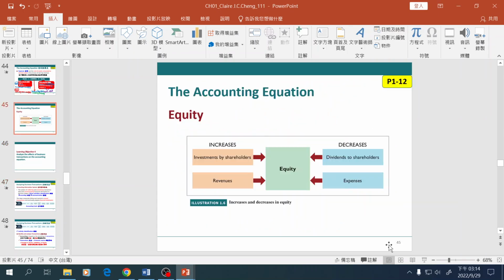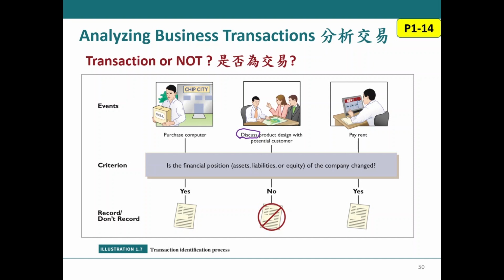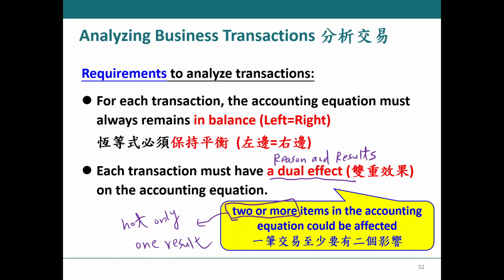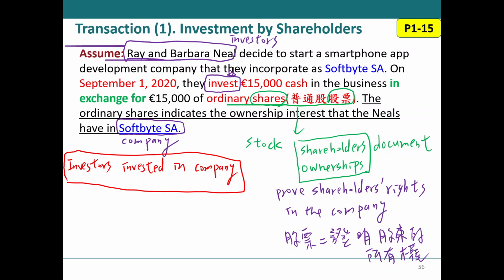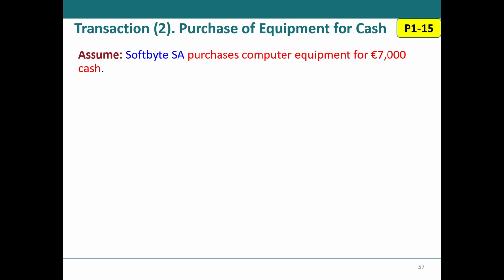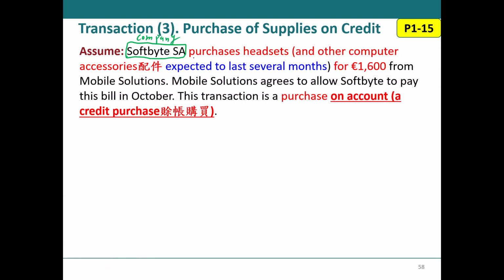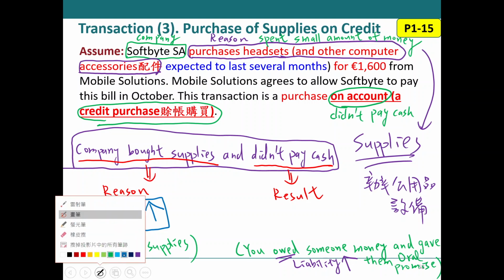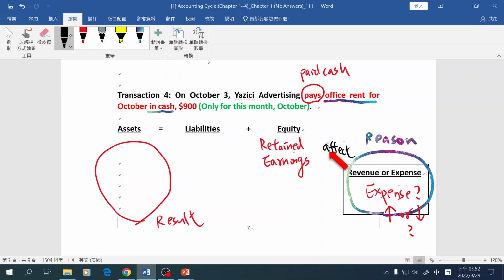Chapter 1_Part 8_111